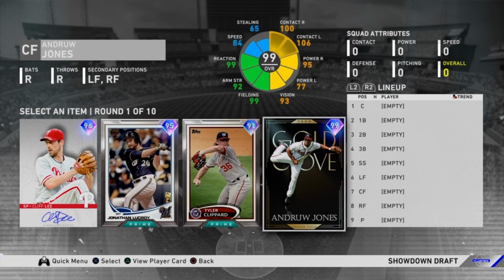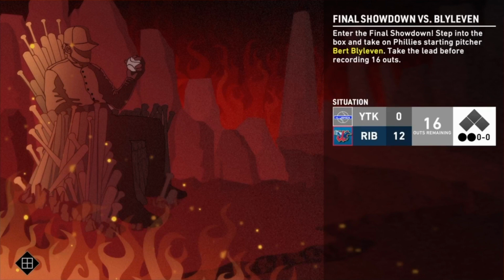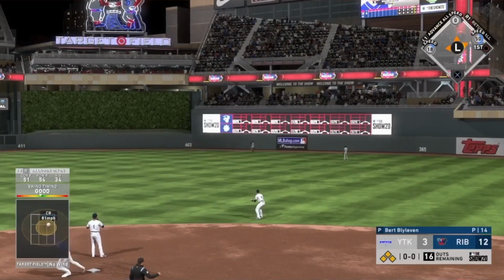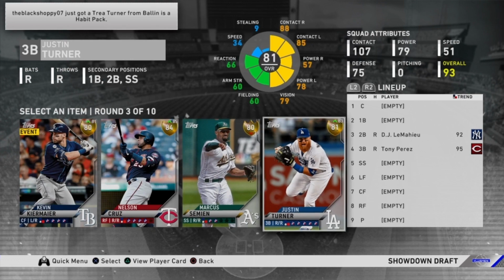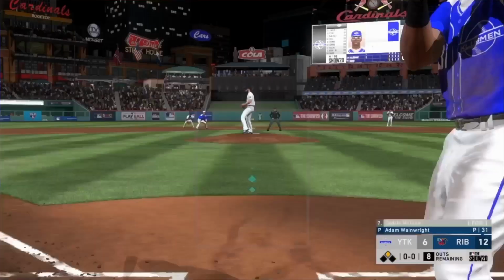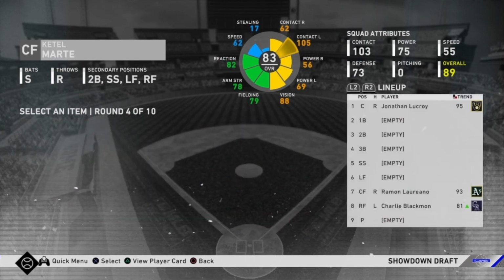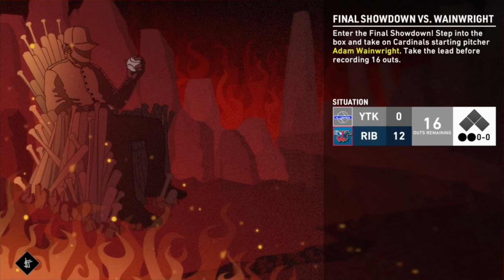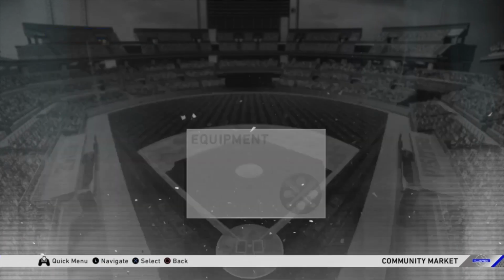RUN IT BACK SHOWDOWN TIPS (fastest way to beat it) mlb the show 20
In this mlb the show 20 video, I am going to show you the best, fasted, and my tips and tricks on how to beat the new run it back showdown. The run it back showdown just came out today in mlb the show 20 and I will show you the fastest way to beat the run it back showdown